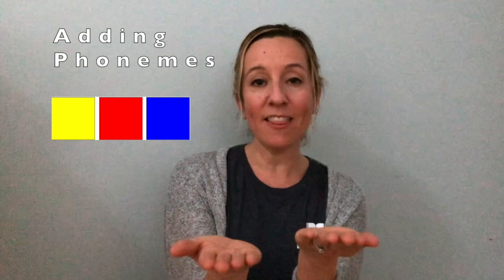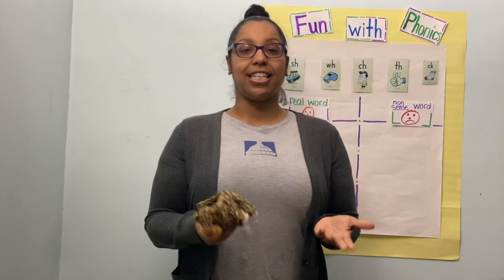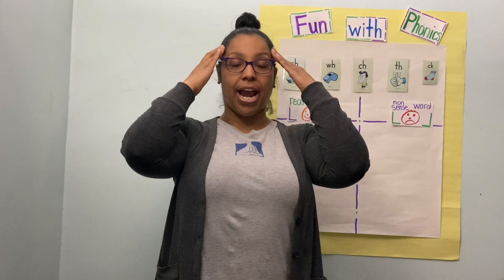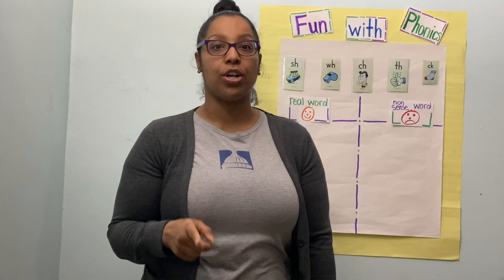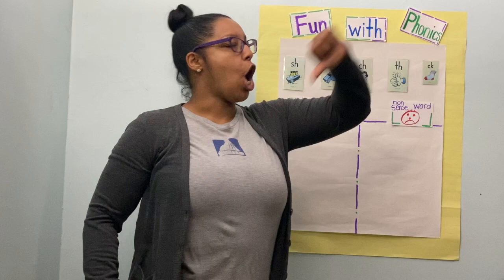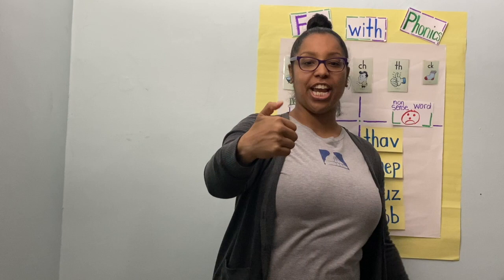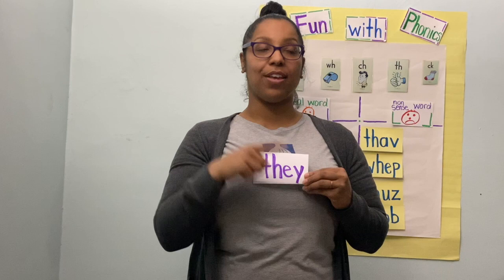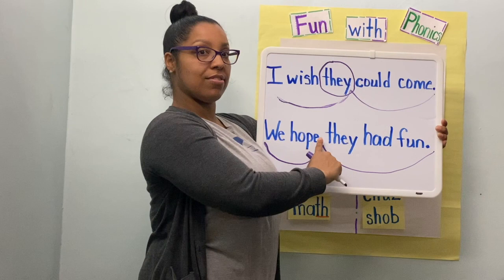Early Literacy: Fun with Phonics! – Kindergarten Lesson 12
DC Public Schools early literacy lesson for Kindergarten students. In this video, Ms. Noonan will guide students through a Phonemic Awareness lesson and Ms. Turner will guide students through a phonics lesson on reading and spelling real and nonsense words with consonant digraphs (ch, sh, th, wh, ck), reading sentences fluently, and sight word practice. to review additional learning at home materials for students.